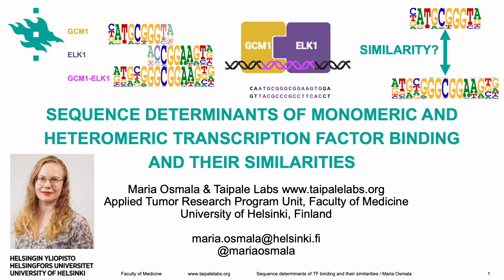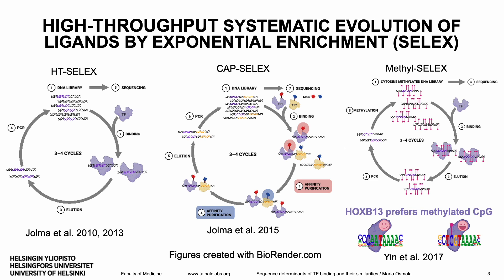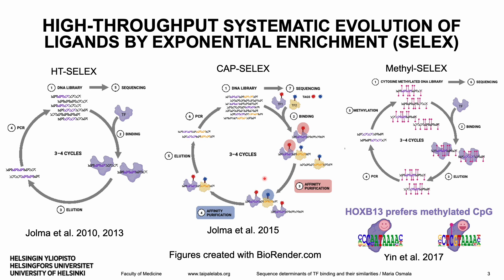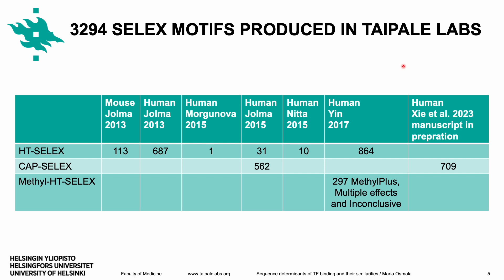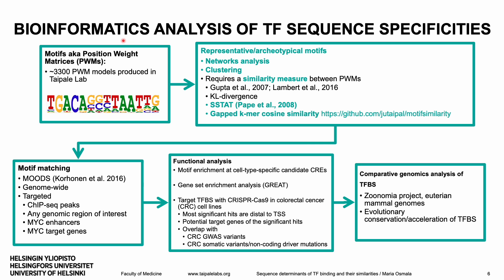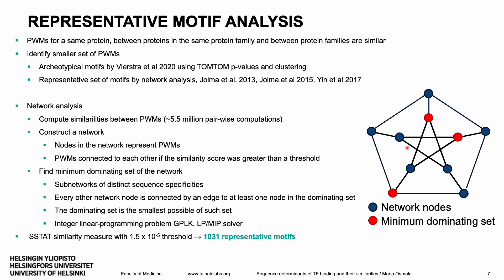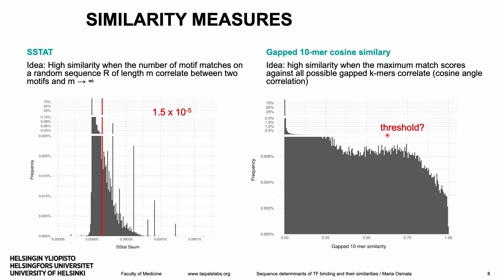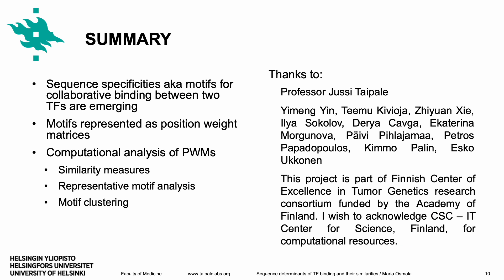Bioinformatics analysis of sequence determinants of... - Maria Osmala - Poster - ISMB/ECCB 2023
Bioinformatics analysis of sequence determinants of heterodimeric transcription factor binding - Maria Osmala - Poster - ISMB/ECCB 2023